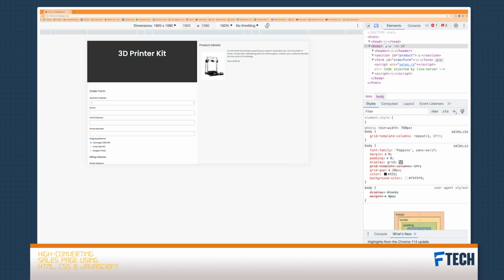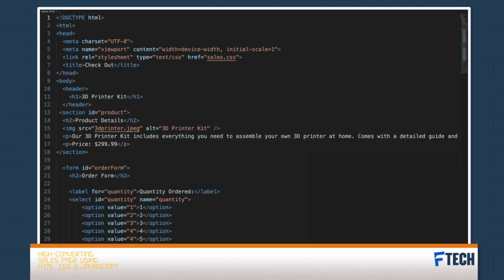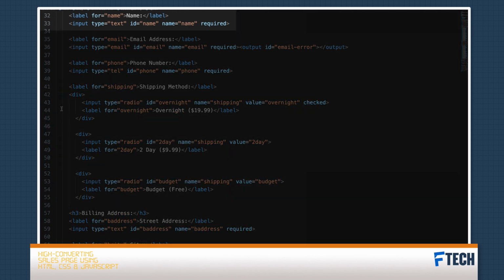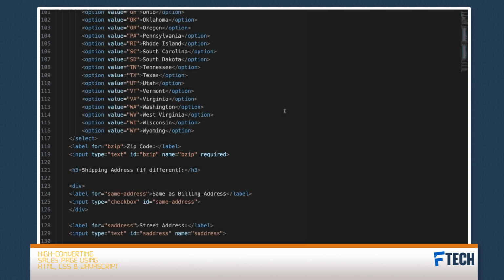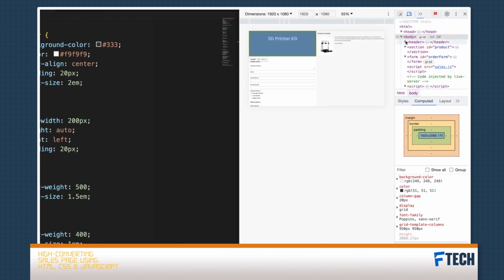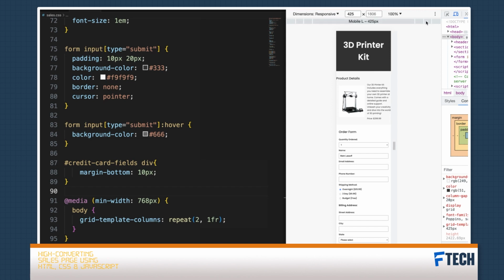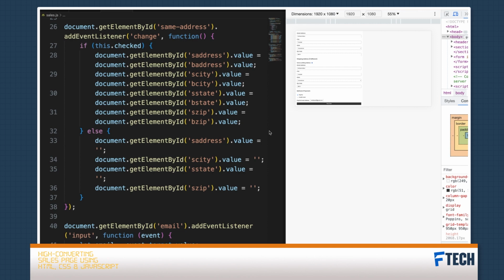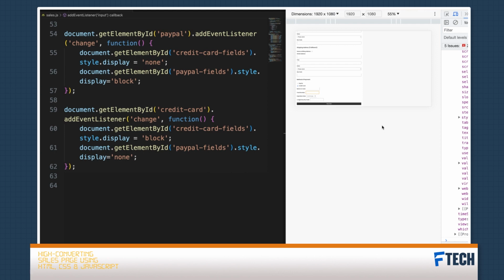Coding Project: Sales Page with HTML, CSS and JavaScript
If you're looking to learn how to code, this is the perfect tutorial for you! In this coding project, we'll create a sales page in HTML, CSS and JavaScript.

This coding project is perfect for beginners who want to learn how to create a basic website. By the end of this project, you'll be able to create a simple sales page that functions and looks great!

00:00 Introducing the Course
01:08 Demonstrating the Completed Project
05:58 Examining the HTML
17:12 Understanding the CSS Code
24:38 Reviewing the JavaScript Code

Don't just consume-- Create! Learn the tech skills needed to create engaging content.